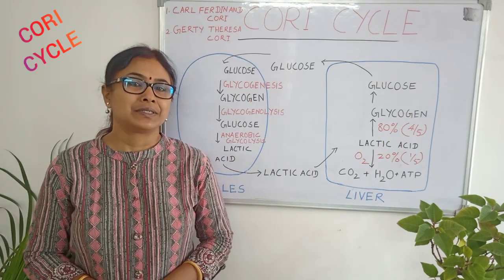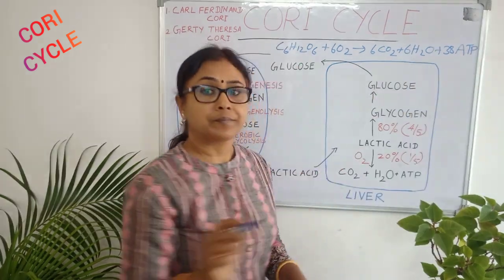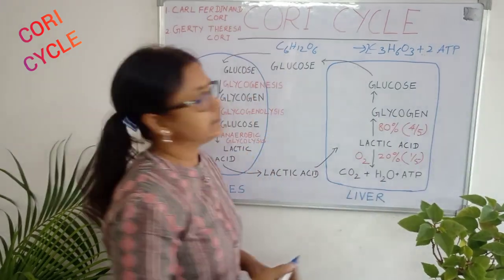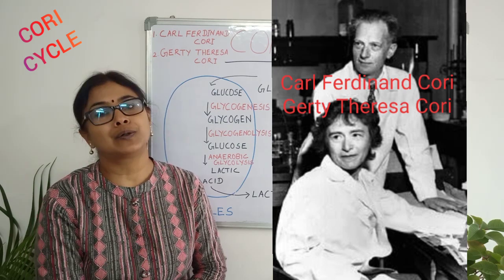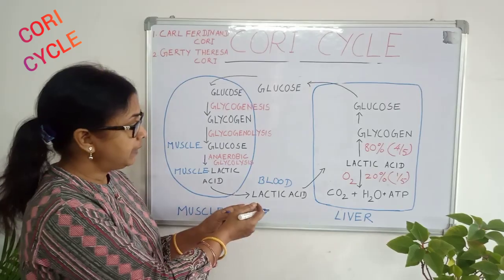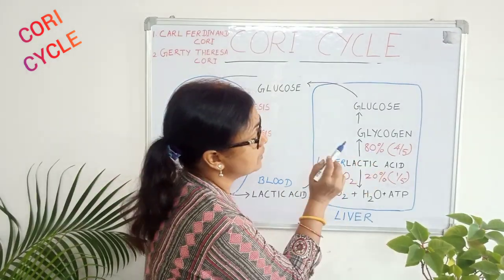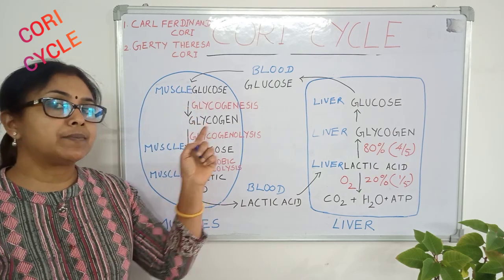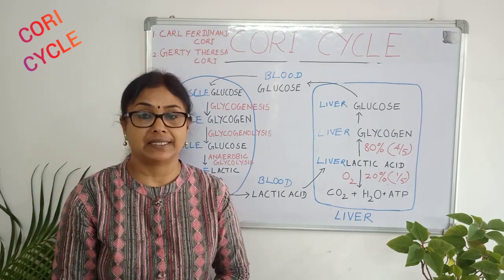CORI CYCLE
Metabolism of lactate produced during anaerobic respiration.